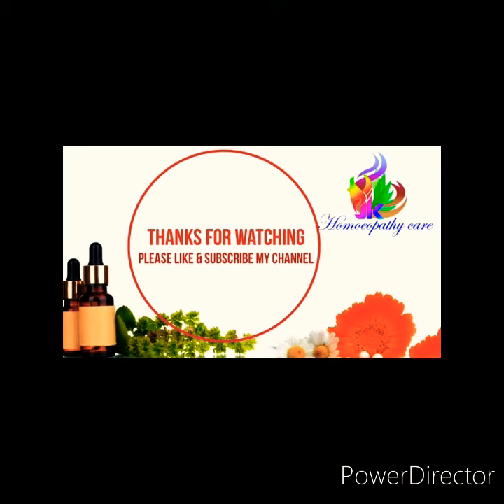महिलाओं में अंडा बनाने के हार्मोन/हार्मोन बढ़ने से 'बांझपन' से मुक्ति?/ function of FSH/LH/ dr jyoti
हार्मोन बढ़ने से 'बांझपन' से मुक्ति?
महिलाओं में अंडा बनाने के हार्मोन
Function of FSH (follicle stimulating hormone)
Function of LH (luetinising hormone)
Egg development hormones